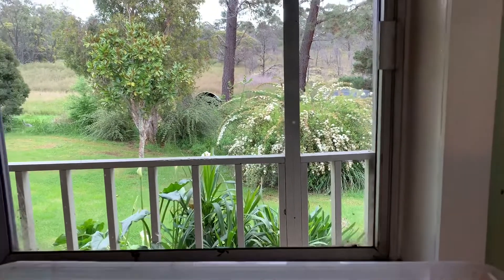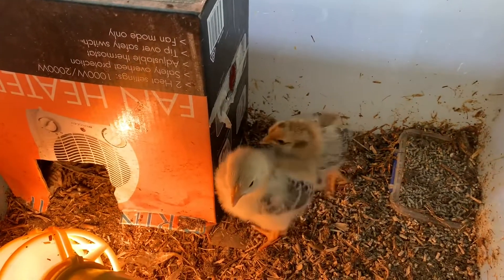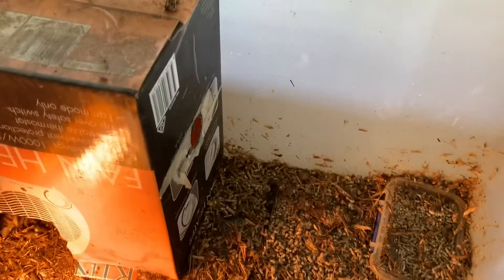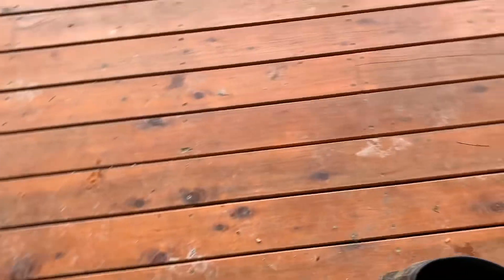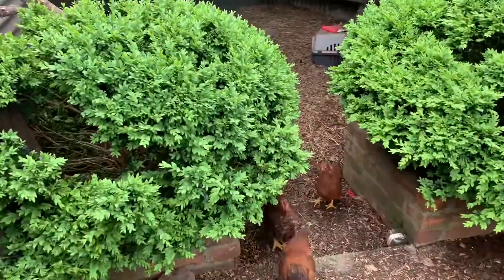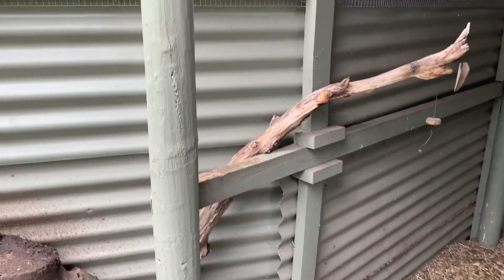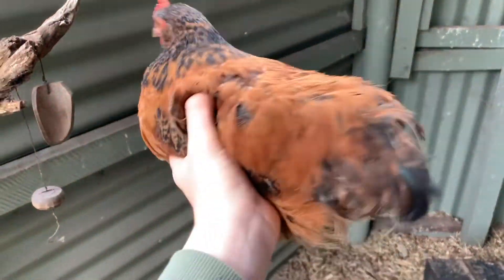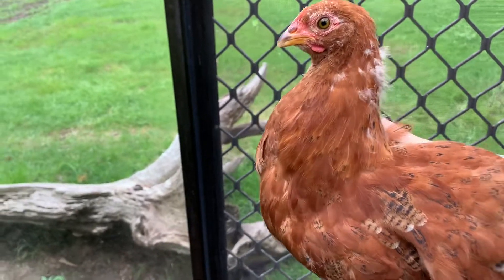Please help me name my chicks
Hi can you please Help me name my chicks

Chook 1-…

Chook 2-…

Chook A…

Chook B…

Chook C…

Chook D…